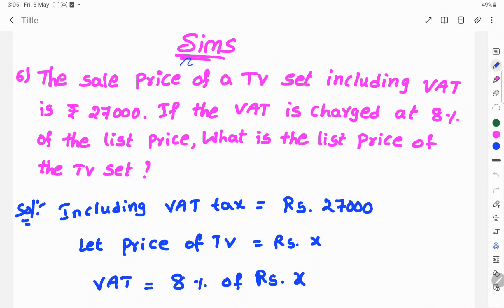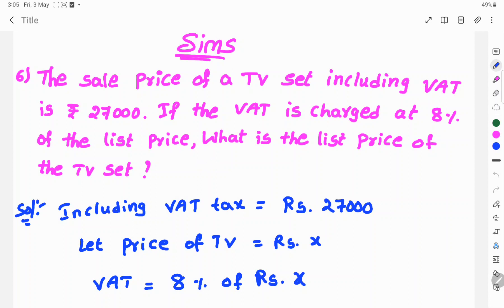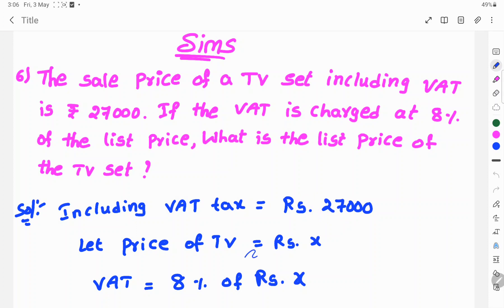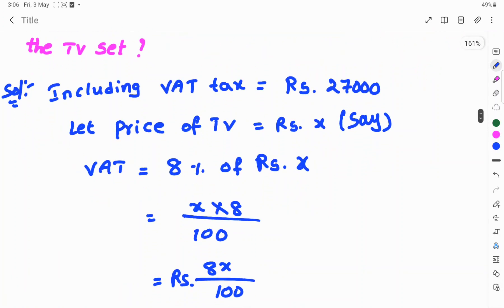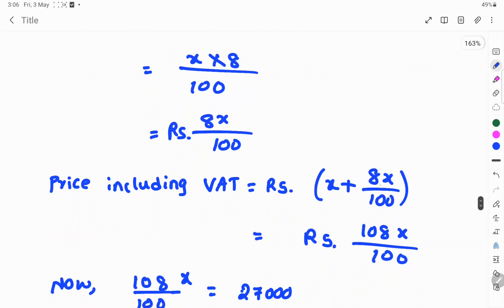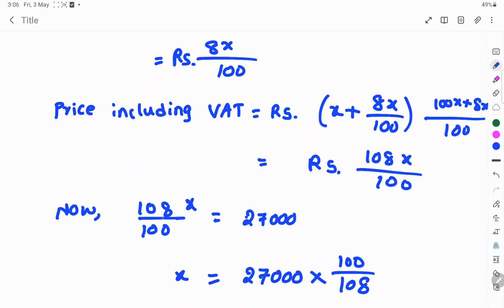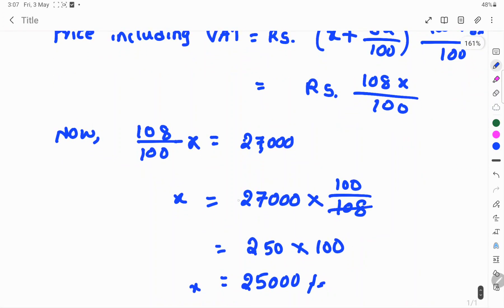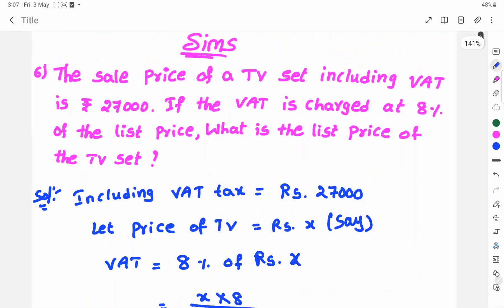The sale price of a TV set including VAT is ₹ 27000. If the VAT is charged at 8% of the list........